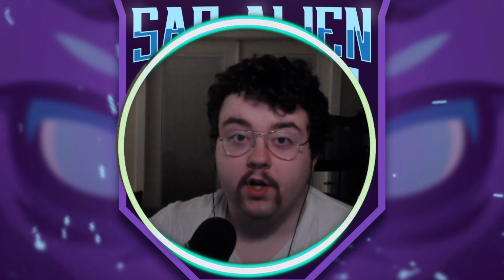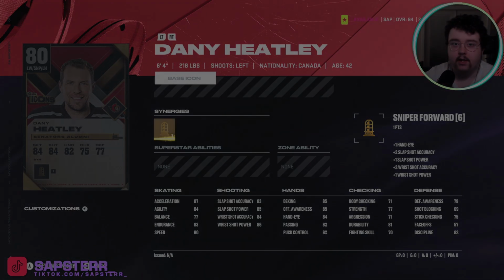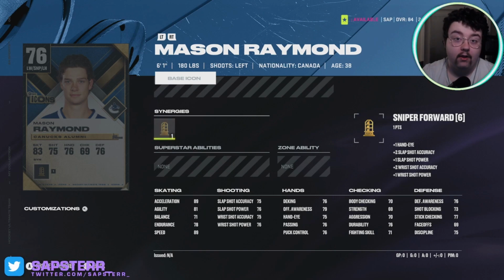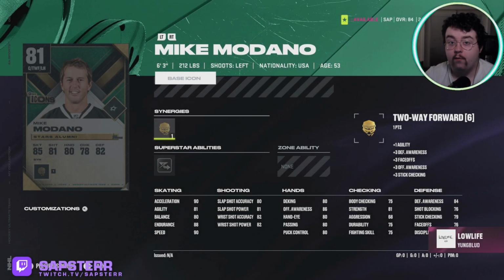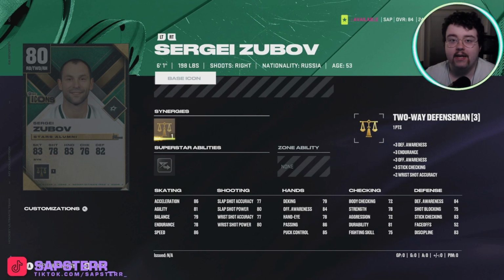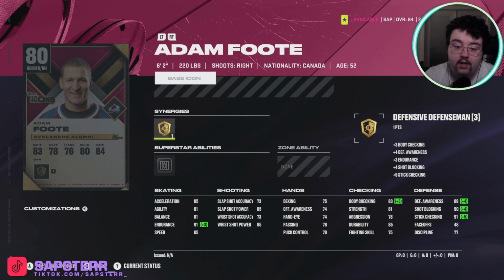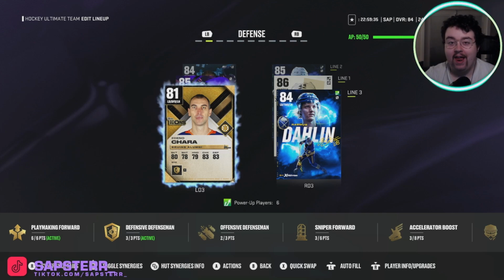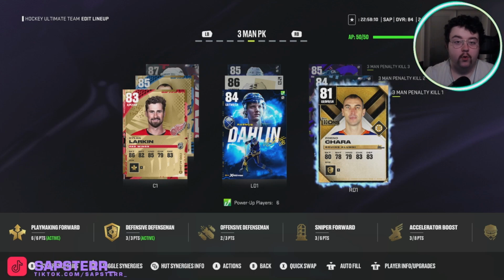Base Icons That You Need To Use In NHL 24 HUT!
In this video, Sapsterr explains some base icon cards that need to be in your lineup in NHL 24 HUT!